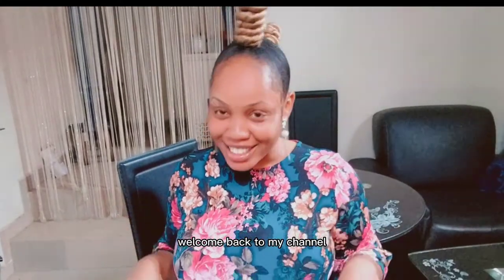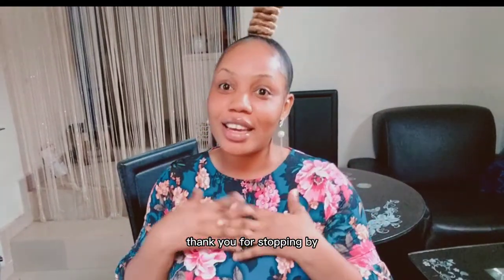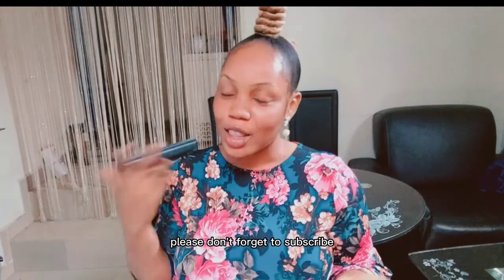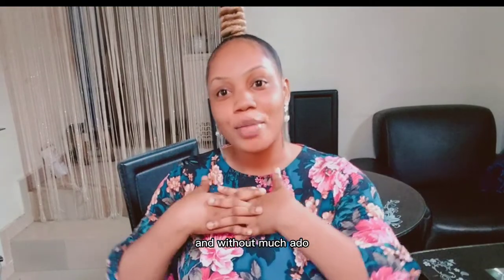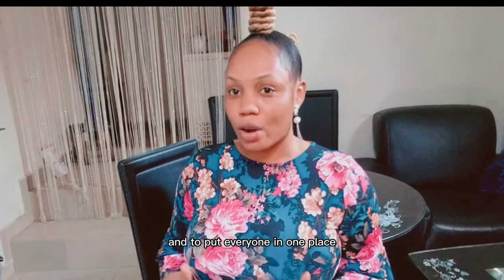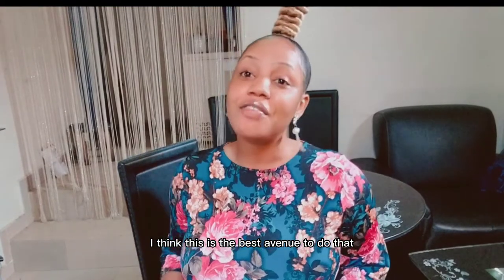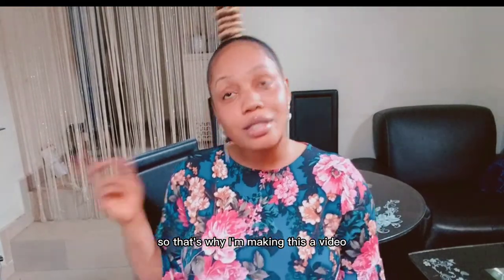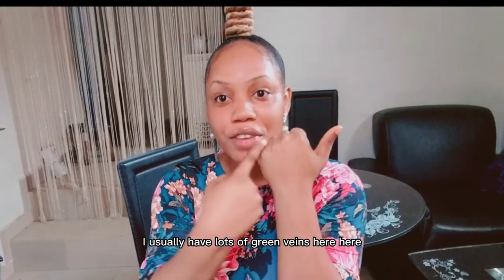Pro tips on How I Cleared off all my GREEN VEINS naturally_From cause to solution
My genuine story on how I was able to get rid of every ugly visible veins on my skin naturally fast without spending any money on green veins products that hardly works.